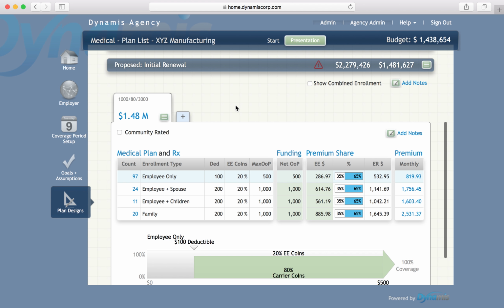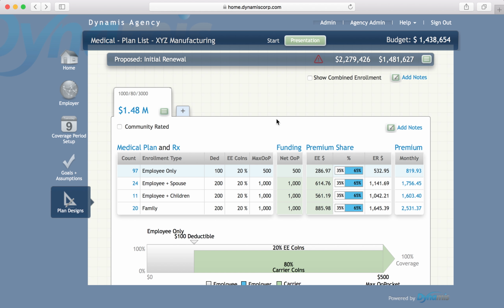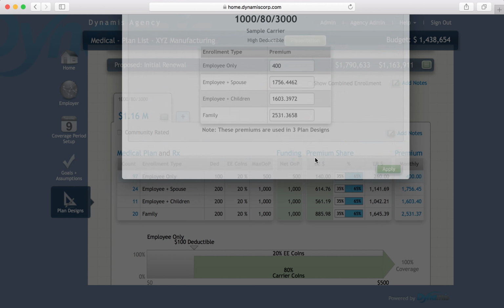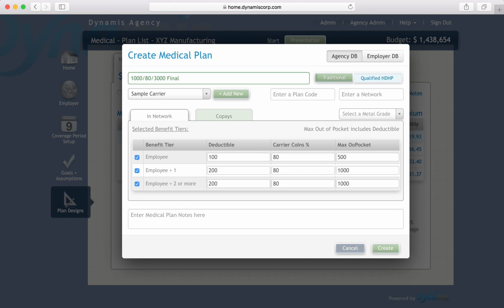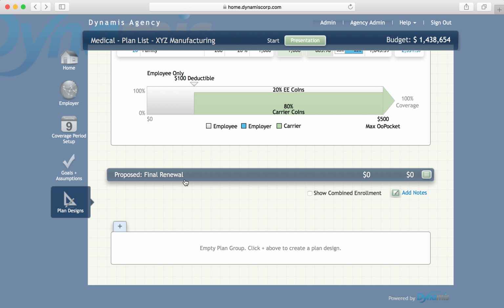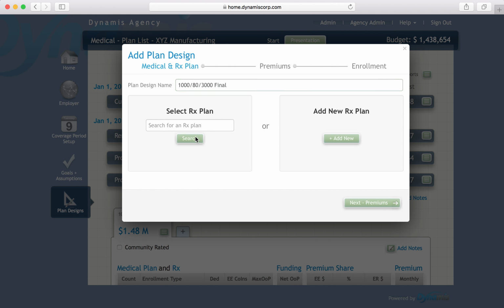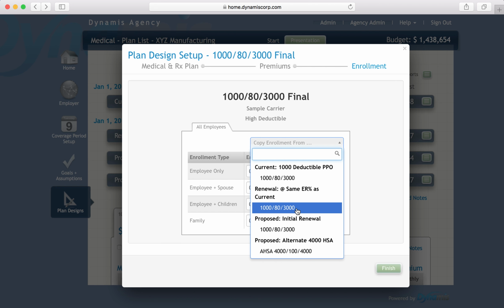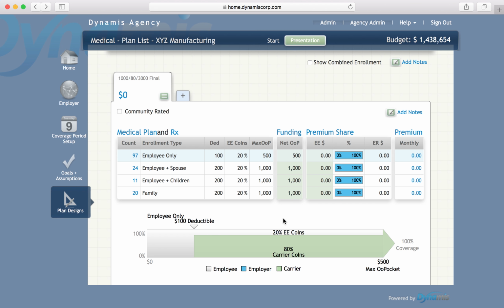Using Multiple Sets of Rates with a Single Medical Plan